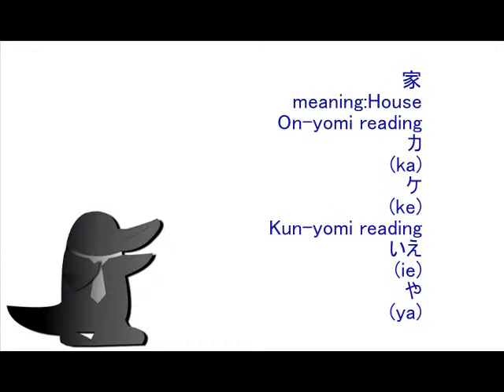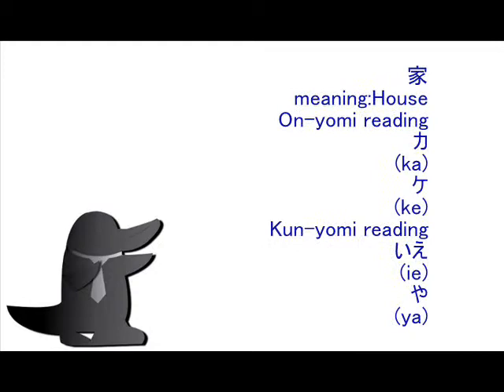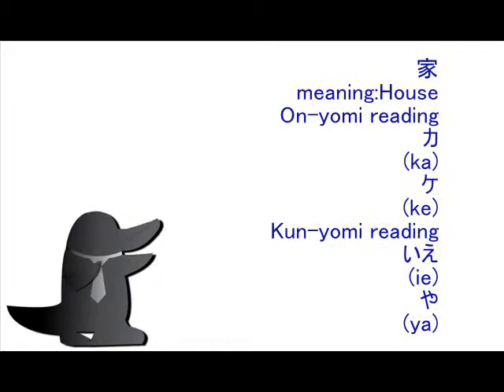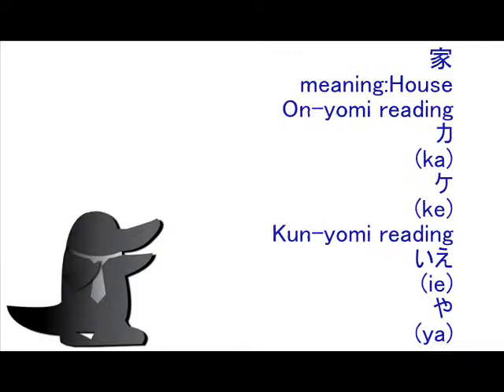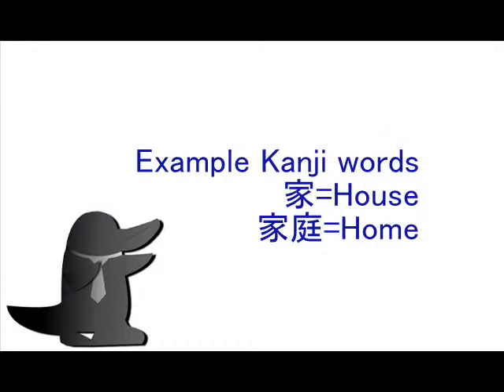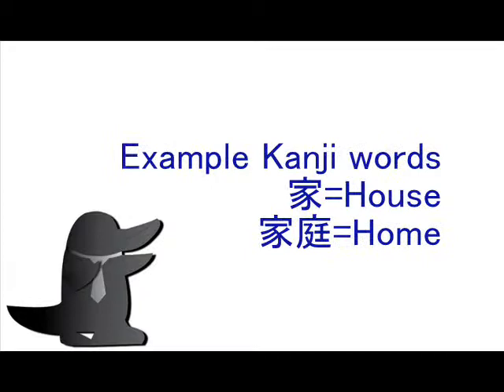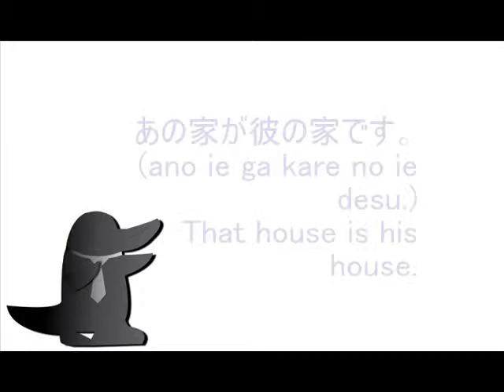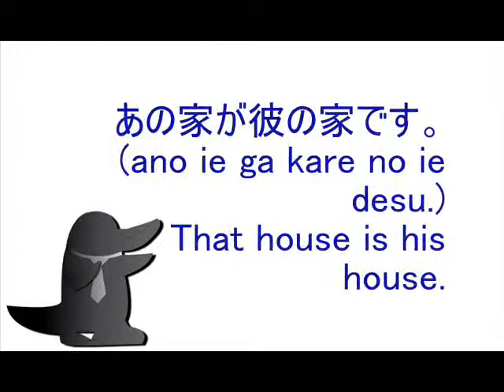Practicable Kanji lecture Lesson#89 家